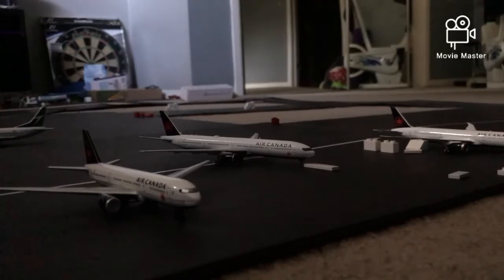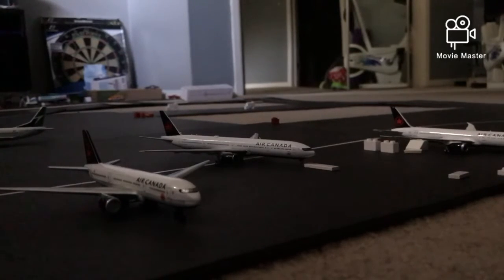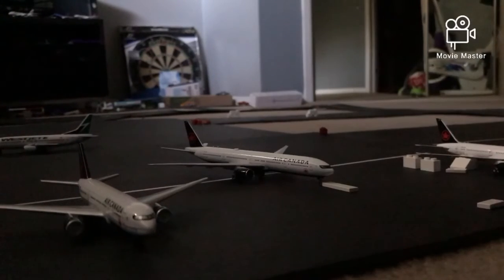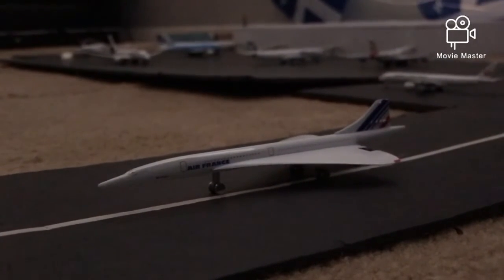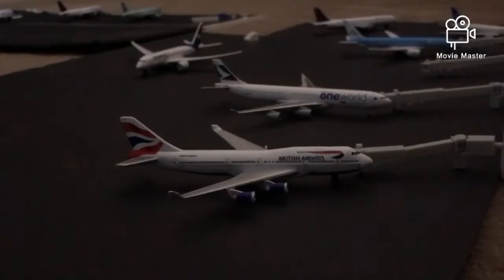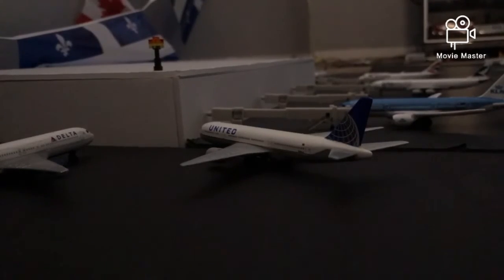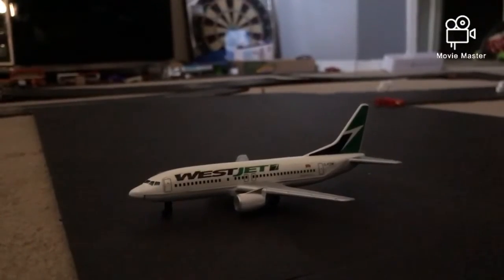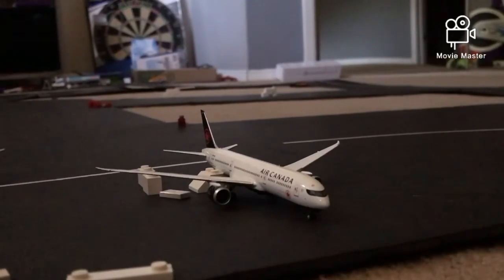1:400 Airport Showcase | Mapleton Snow Park International 🌲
I’m back with another airport showcase, everyone! It’s been like at least more than five months since I built a model airport here in my country, but today’s video this setting is happening here right now. Until at least the end of November I got this whole new airport and another new airport showcase that I built here! Hope you guys enjoy it! Thanks

AIRPORT SHOWCASE INFO:

City: Mapleton (fictional)

Country based in: Canada 🇨🇦🍁

Province/Territory: Nunavut